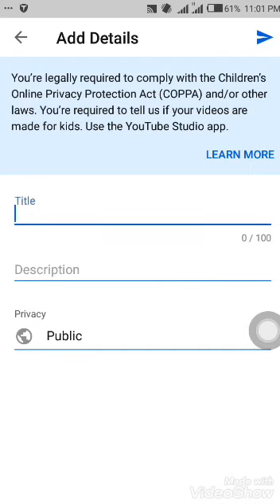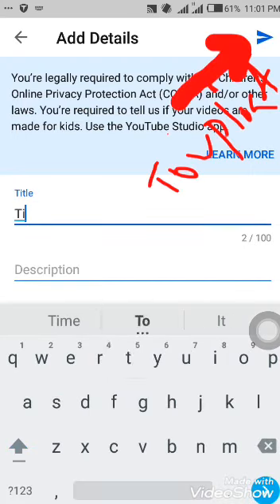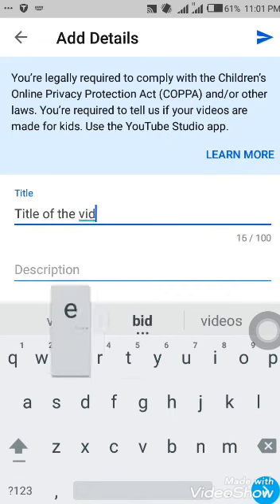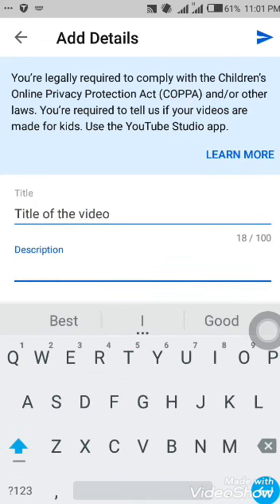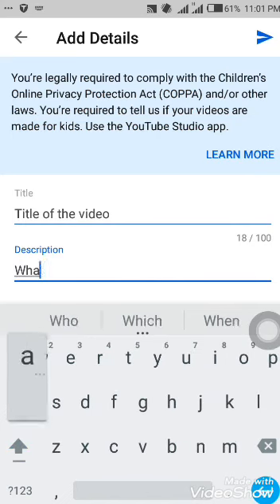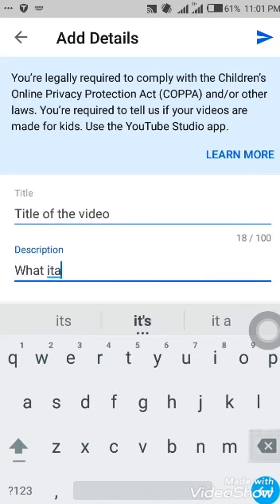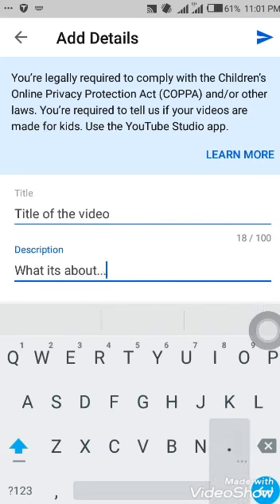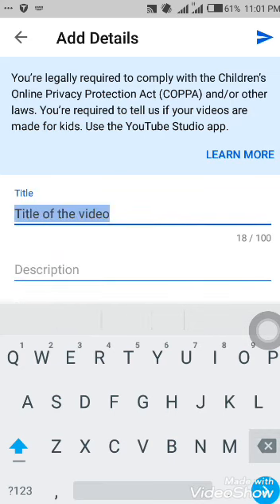How to create a You tube channel for free with your phone and make money.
In this video you will learn how to create ayoutube channel with your phone for free and make money easily step by step so keep calm and watch and don't forget to subscribe for more content thank you so much for watching.
For any inquiries reach out toys